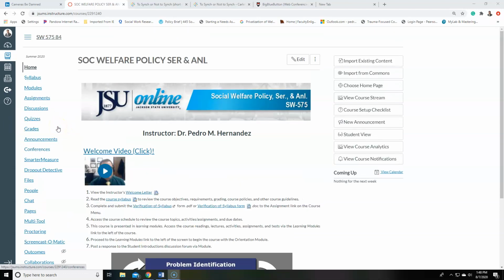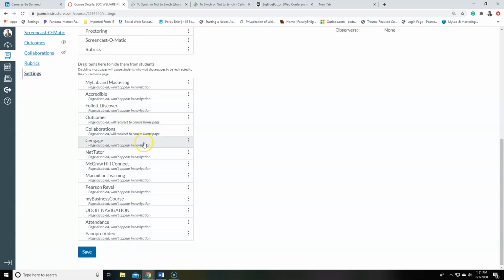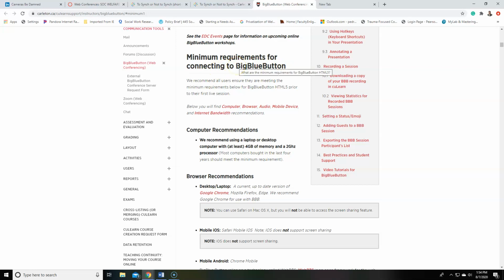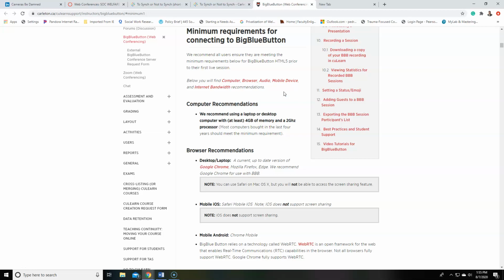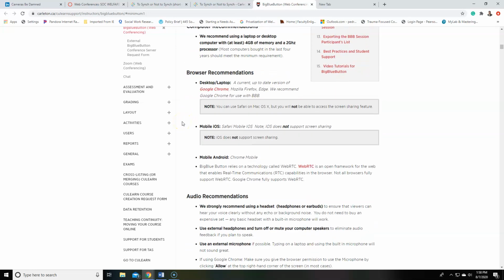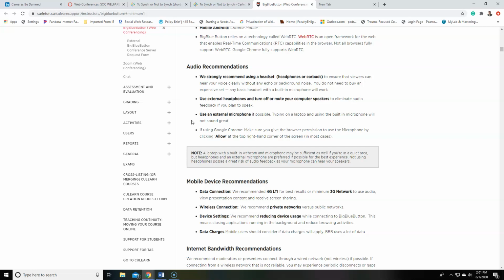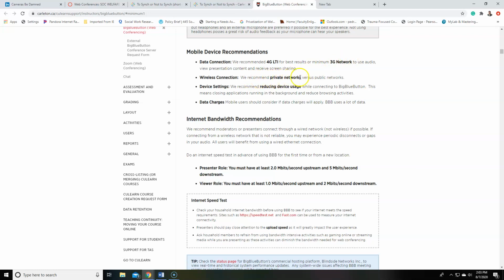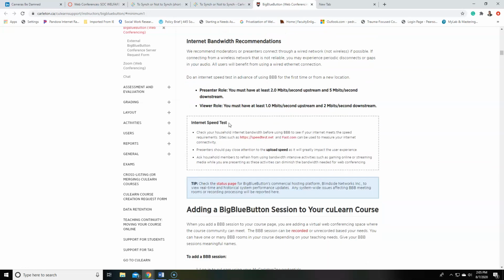Video 1 Intro to Canvas Conferences